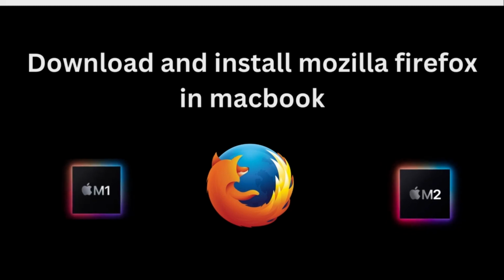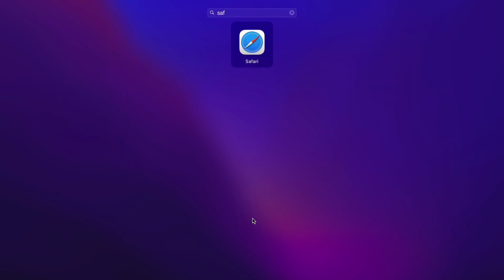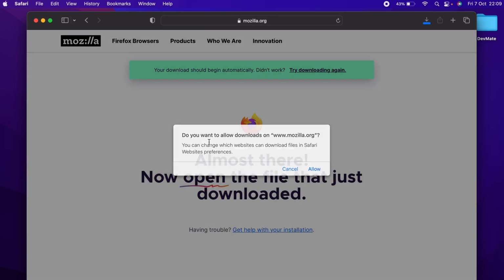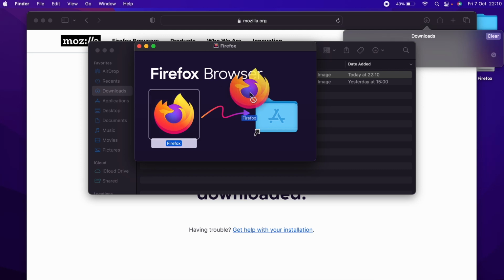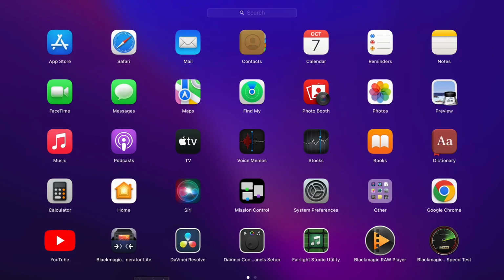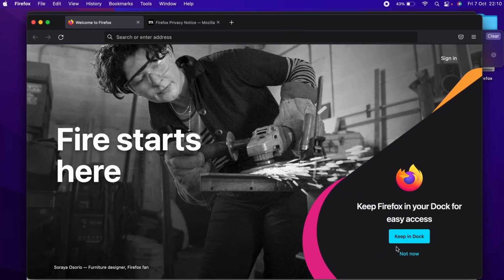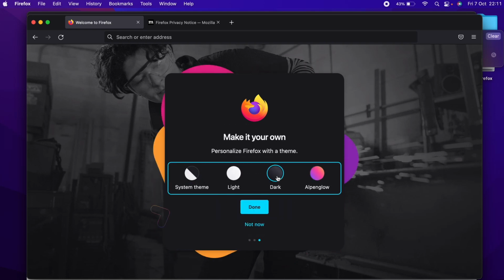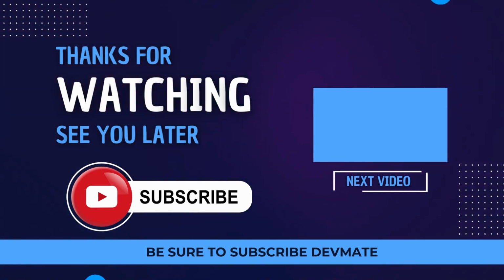Install Firefox on Macbook M1 / M2 ( Apple Silicon )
In this video, i have shown how you can download and install Mozilla firefox on your Macbook with apple silicon ( M1/M2).